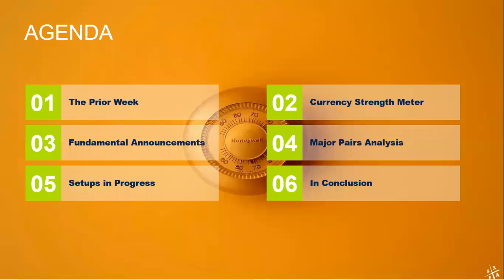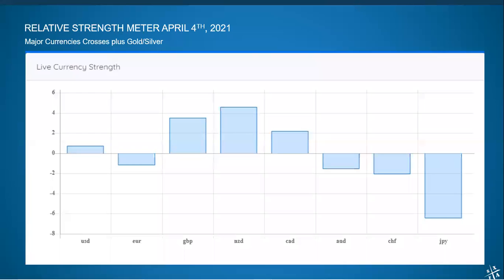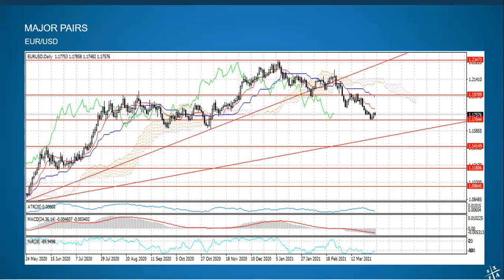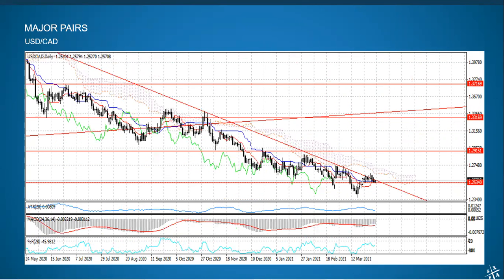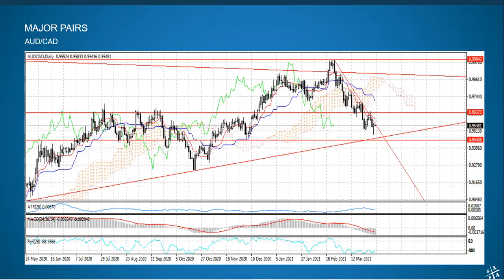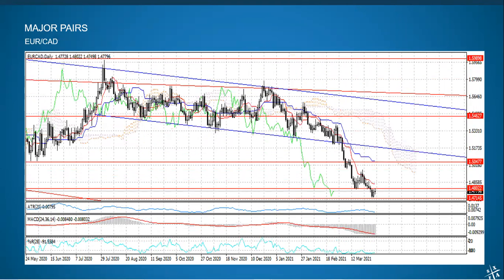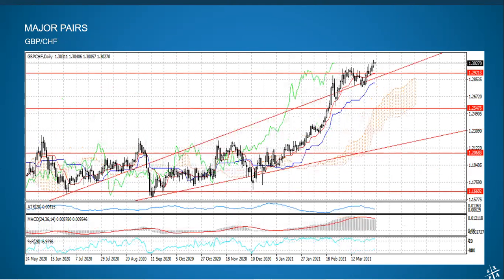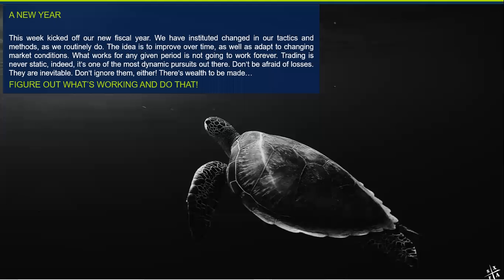SFXA Forex Trading Room - April 4th, 2021 - Start of Week Overview